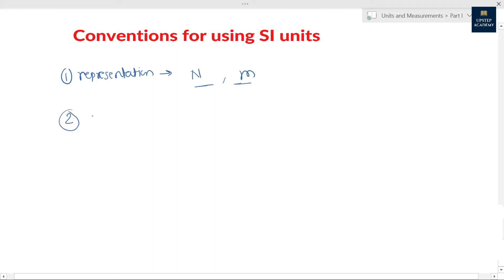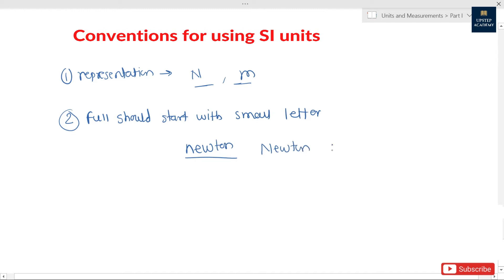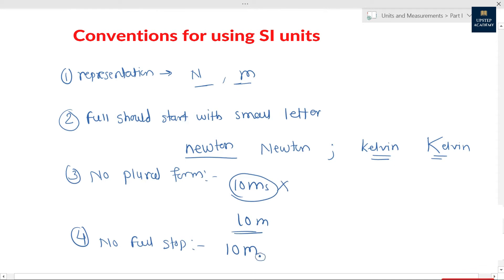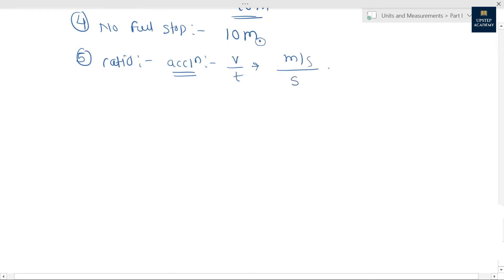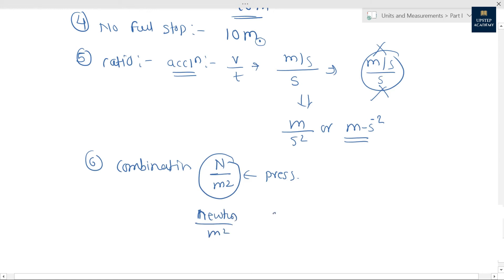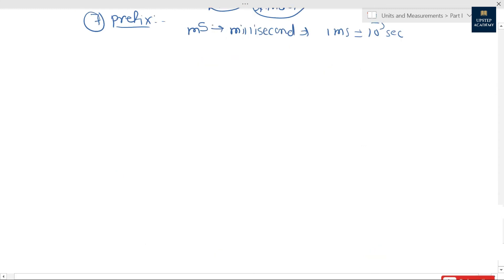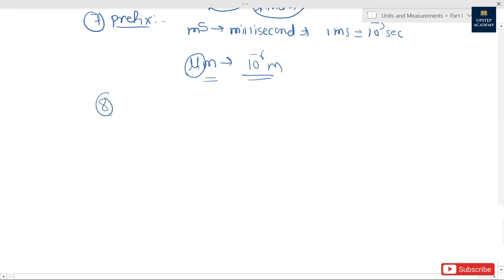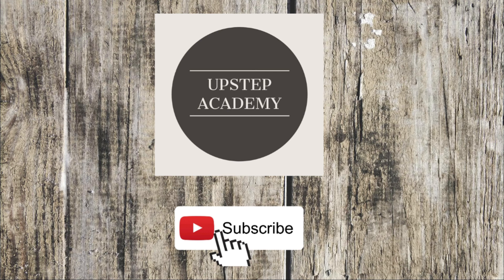Conventions to use SI Units || Physics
Conventions to use SI units are very important not only during academics but even throughout the career life I will say. So here you will get all the answers regarding how to use SI units with conventions.

Topics covered:
1. Conventions to use SI units.
2. Practical cases